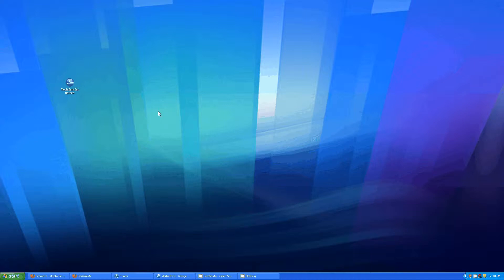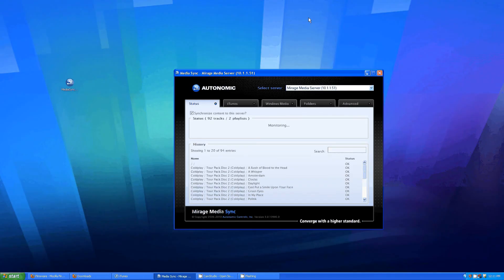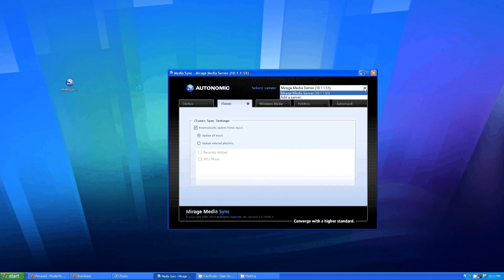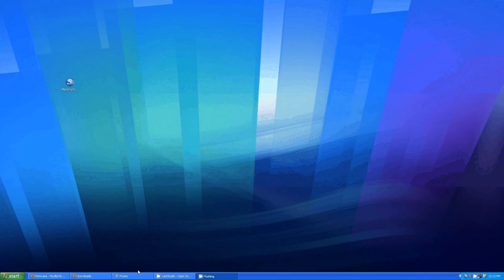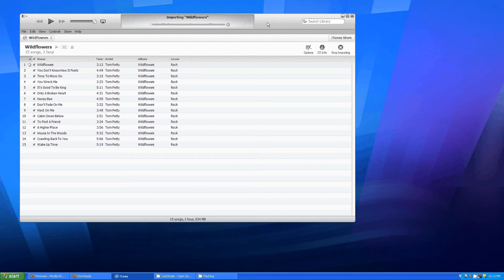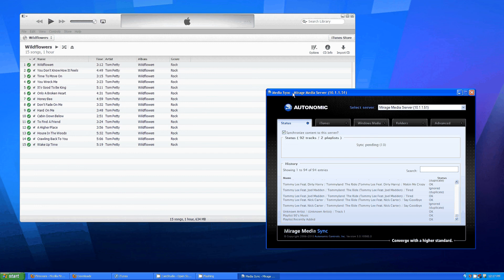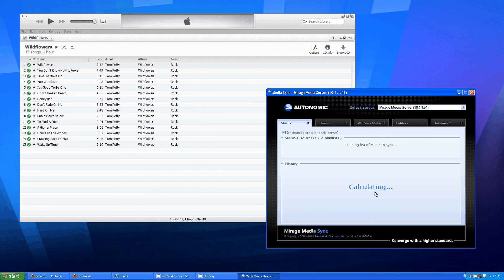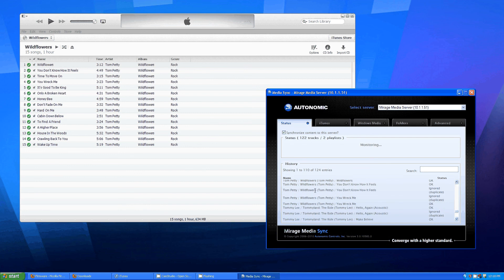Mirage Itunes CD Sync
Instruction on loading music from iTunes to the Mirage Media Server